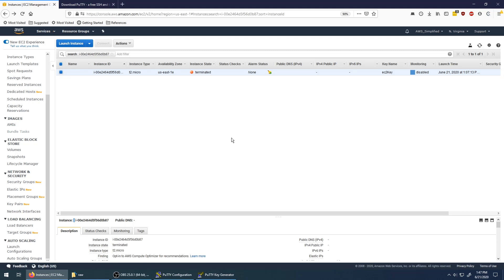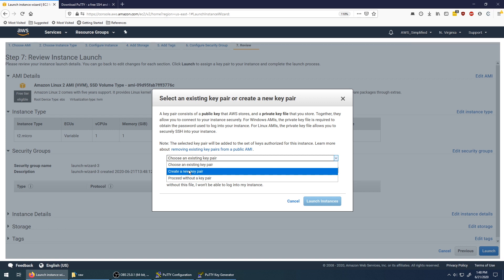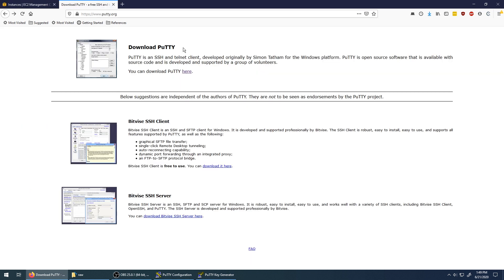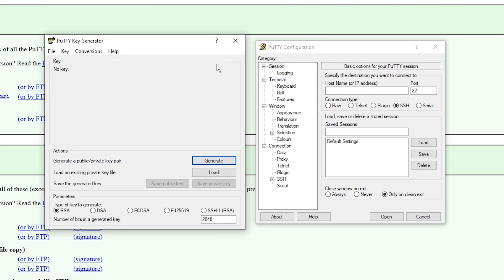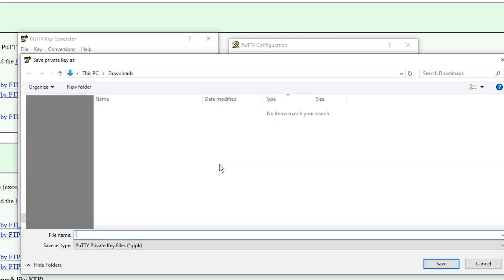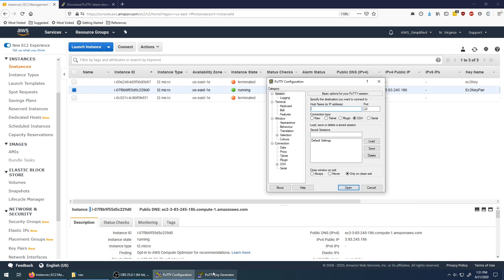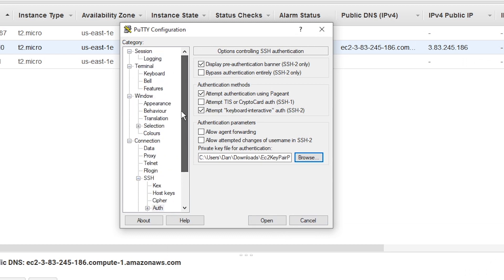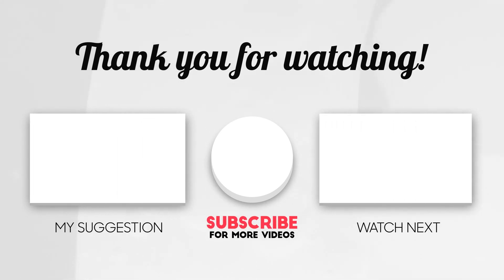How to connect to Amazon AWS EC2 using SSH using PuTTY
In this video, I show you how to SSH into your AWS EC2 instance on Windows using PuTTY. This video assumes you are using a default AWS security group.

Working Effectively with Legacy Code

☁Topics covered include:
PuTTY
SSH to EC2
Security Groups